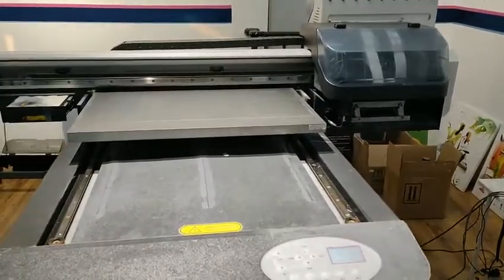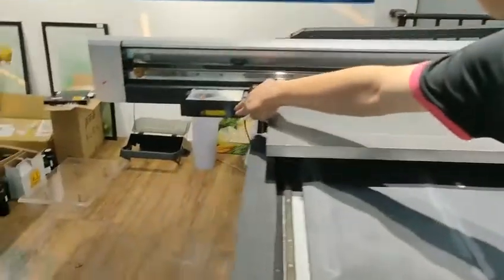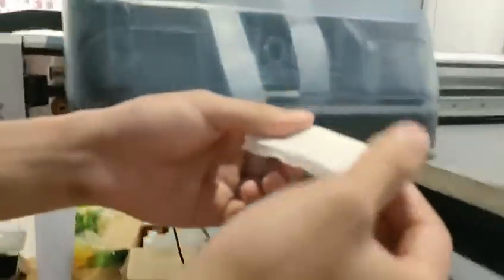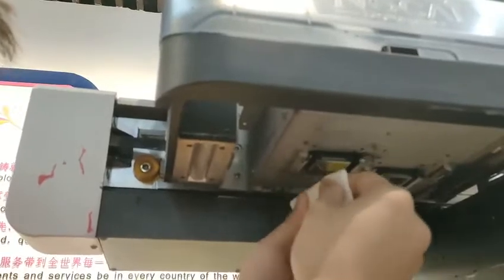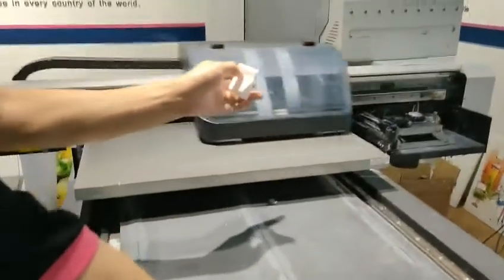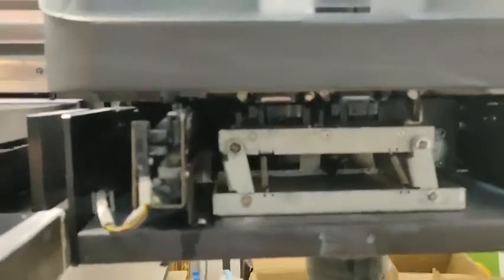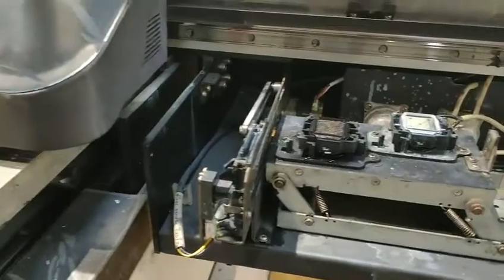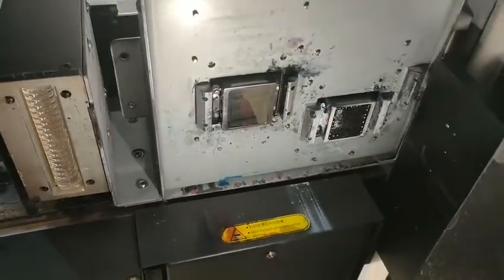How to adjust cap top and printhead position to make them match well-NC-UV0609-Part 1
Sometimes when cap top and printhead not match well,may may not can flow well then can not have complete nozzle test to achieve nice printing.By watching this video you will know how to check if cap top and print head match well or not.